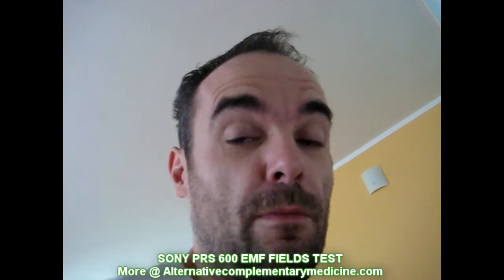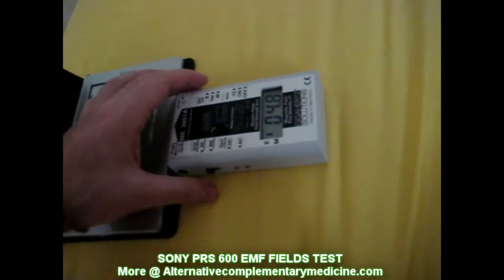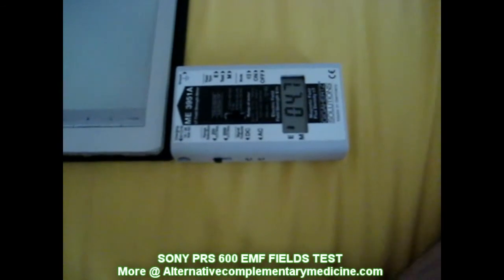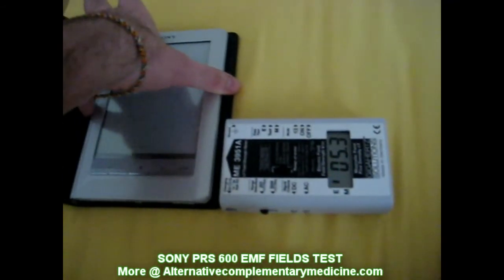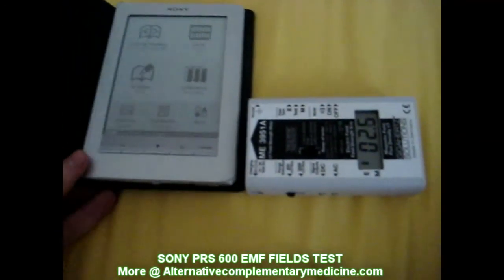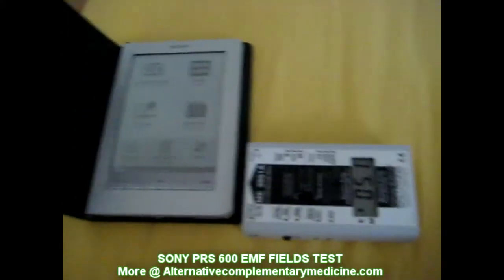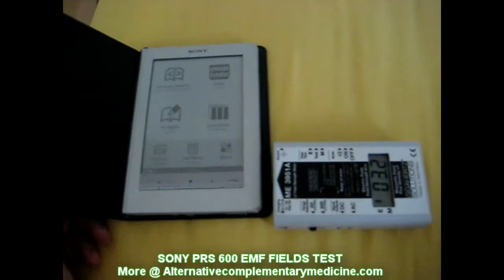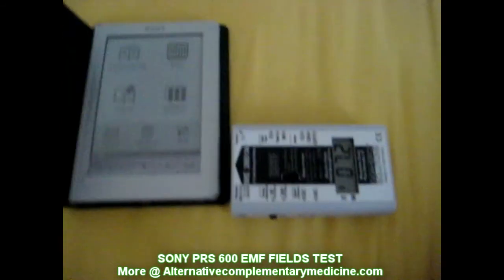SONY PRS 600 EBOOK READER EMF TEST - Emfgeopro.com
SONY PRS 600 EBOOK READER EMF TEST - Totally safe to use! - I am testing my e-book reader just for fun, I knew before it was safe. So I officially declare that it emits very low electro magnetic fields and no high frequency fields whatsoever.

Download my FREE E-BOOK - LEARN HOW TO PROTECT YOURSELF AGAINST HARMFUL WIRELESS; MOBILE NETWORKS; RADAR EMISSIONS; MICROWAVES; ELECTROMAGNETIC FIELDS AND MUCH MORE here  - Emfgeopro.comit has many useful tips, you will become an expert after you read my ebook